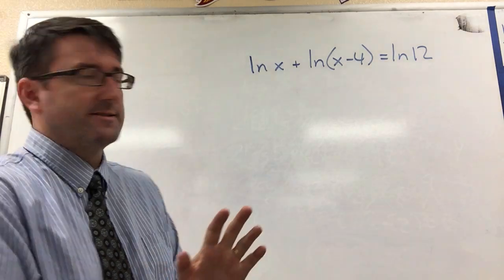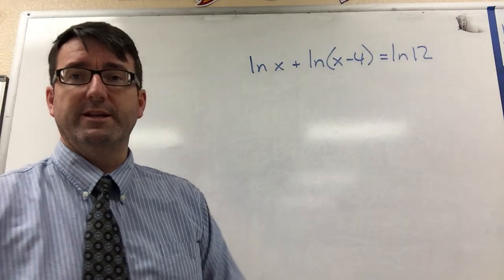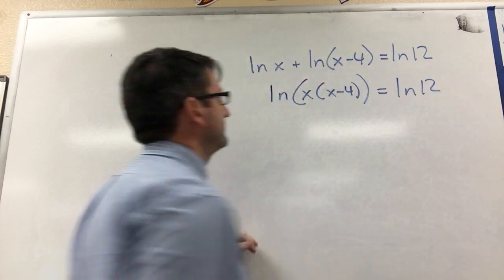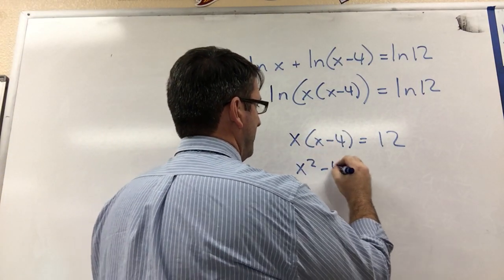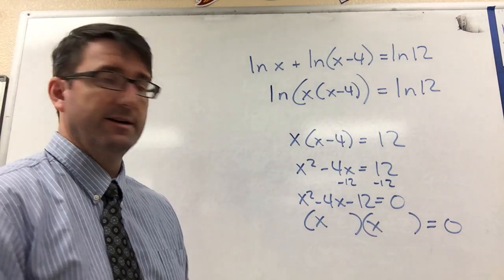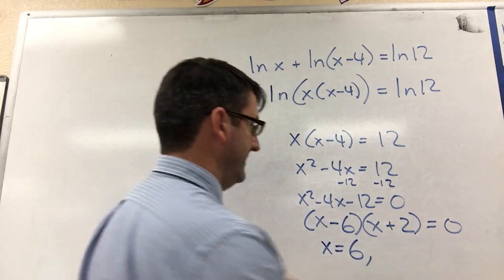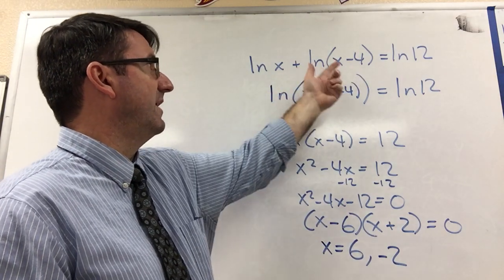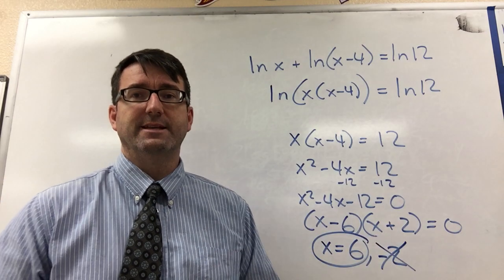Final Review - Chapter 3 - Problem 13